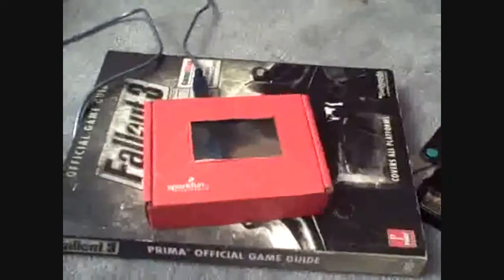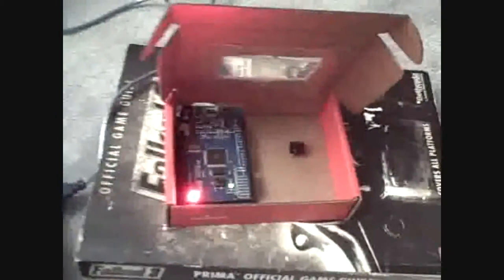Arduino How To: Blink + Buzz Project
A program i copied mostly. You'll need, an arduino board, piezo buzzer, led, arduino software. You might need, breadboard, jumper wires. Put the negatives pins of the buzzer and led into the ground pin, and put the positives where ever you want (but make sure to edit the code). I put mine at pin 13 and 52, because I have the ARDUINO MEGA! Here is the code and it will work if you change the pin numbers to where you have your buzzer and led! and also put a less than sign where i say to put one! it should work then. just copy and paste:

void setup() {
  pinMode(11, OUTPUT); //make sure to change the pin number based on your setup
  pinMode(52, OUTPUT);
void loop() {
  buzz(11, 600, 500); //600 is the pitch, 300 is very low, 2000 is very high and 500 is the time, 1000 is a second
  digitalWrite(52, LOW); //change pin numbers if necessary
  delay(1000); // time inbetween flashes/buzzes
  digitalWrite(52, HIGH);
void buzz(int targetPin, long frequency, long length) { //this is a bunch of crap i didn't understand
  long delayValue = 1000000/frequency/2;
  long numCycles = frequency * length/ 1000;
for (long i=0; i (((( PUT A LESS THAN SYMBOL IS PLACE OF THIS))) numCycles; i++){
    digitalWrite(targetPin,HIGH);
    delayMicroseconds(delayValue);
    digitalWrite(targetPin,LOW);
    delayMicroseconds(delayValue);